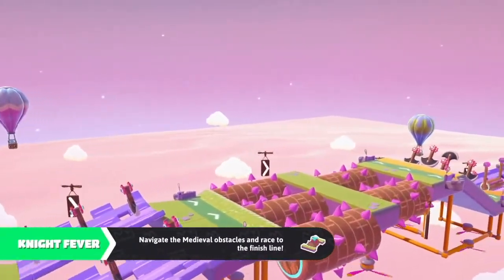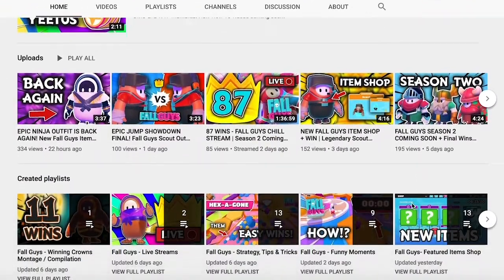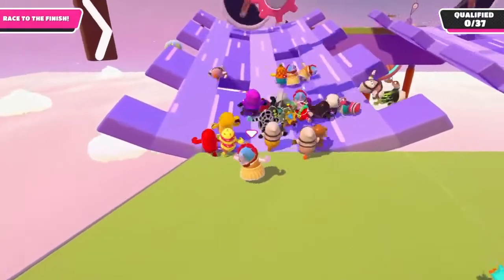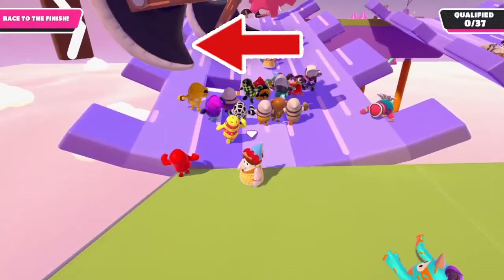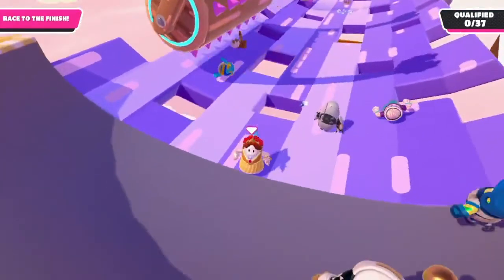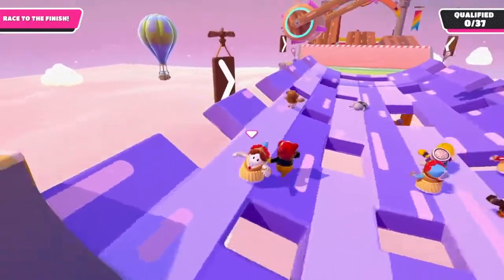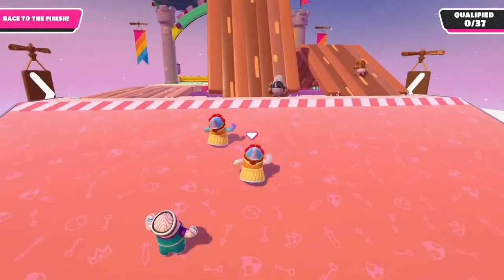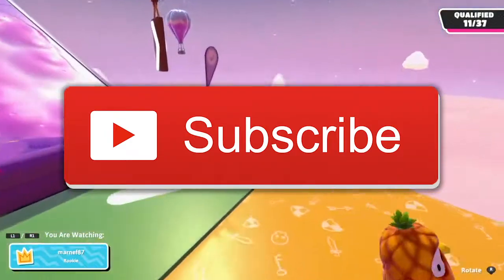EASY WAY TO QUALIFY ON KNIGHT FEVER - New Map In Fall Guys Season 2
Follow these easy strategies, tips, and tricks to easily qualify on Knight Fever. Thicc Bonkus is featured on this map/game mode as well. Season 2 of Fall Guys is full of surprises, I can't wait to play more!